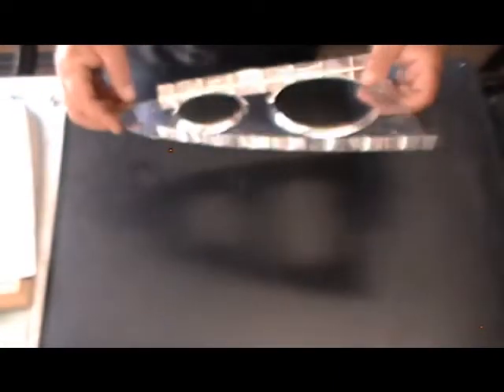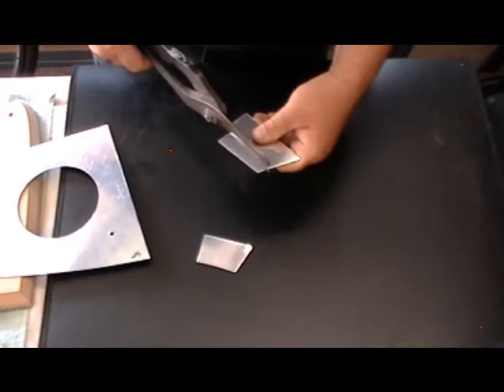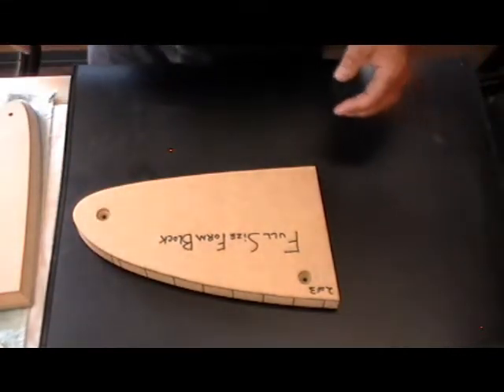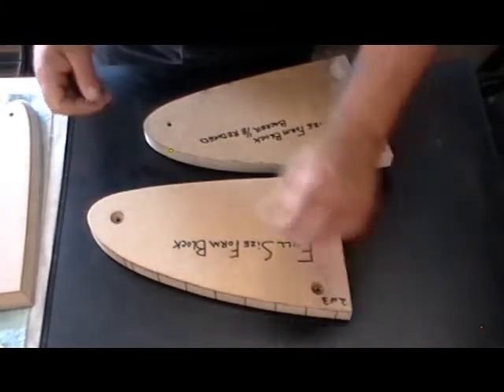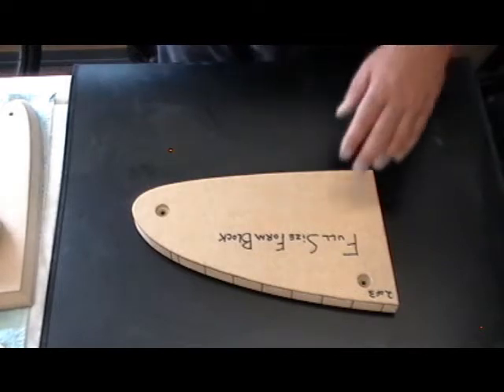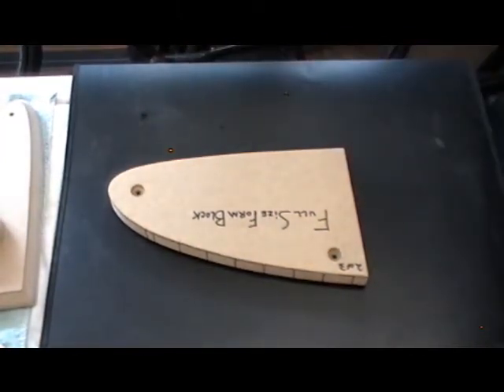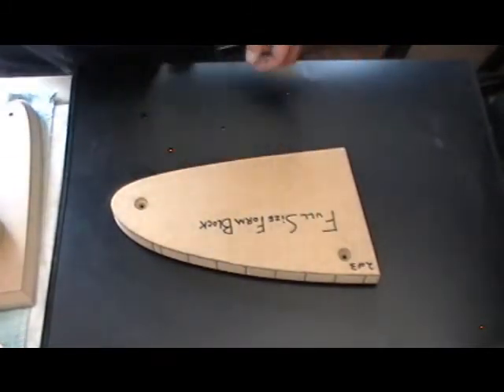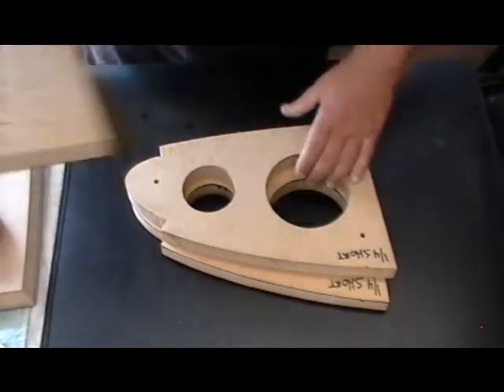The Desert Bearhawk Project: Nose Ribs Pt.2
Making Nose Ribs for the Bearhawk Part 2